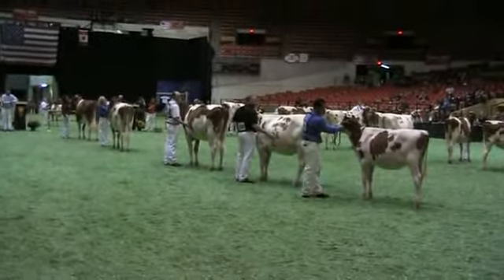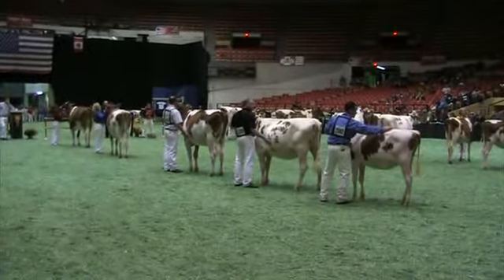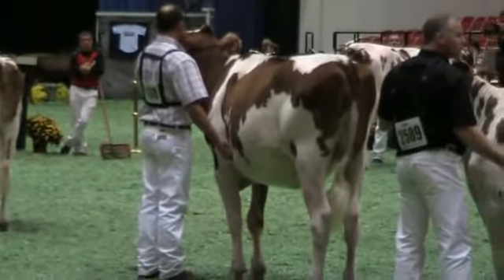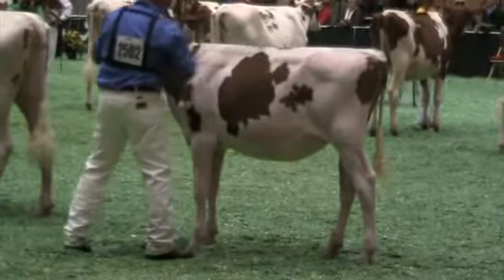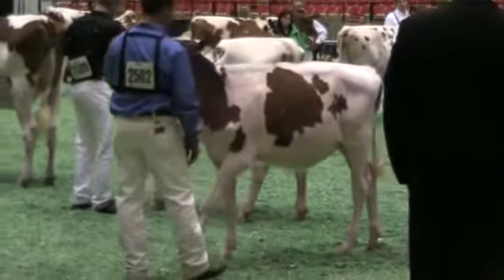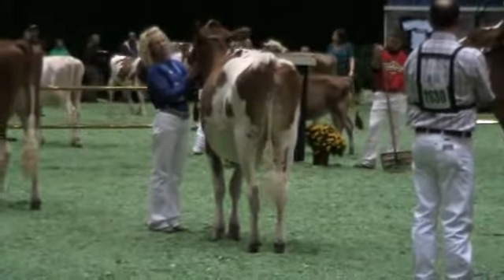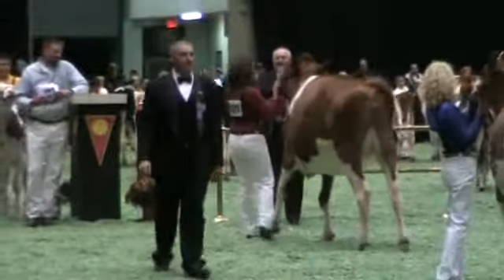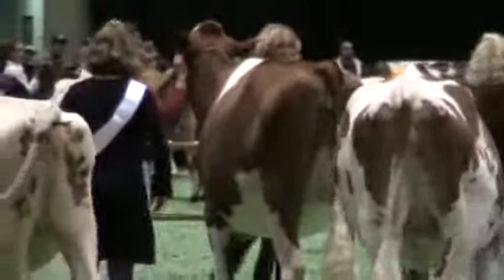Grand International Red & White Show Junior Champion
Junior Champion Open Show
Scenic-Edge Jellybean-Red, fall yearling, Scenic-Edge Holsteins, Plymouth, WI

Reserve Junior Champion Open Show
L-Maples KHW Shari-Red-ET, winter yearling, Milksource, Kaukauna, WI

HM Junior Champion Open Show
Deslacs Glacier Alika-Red, spring calf, Deslacs Holstein, Victoriaville, QC